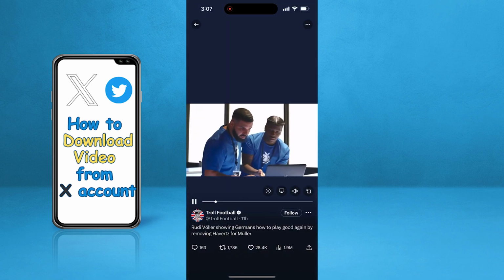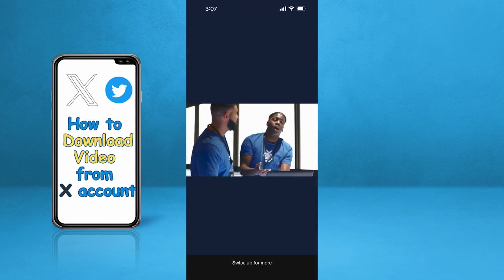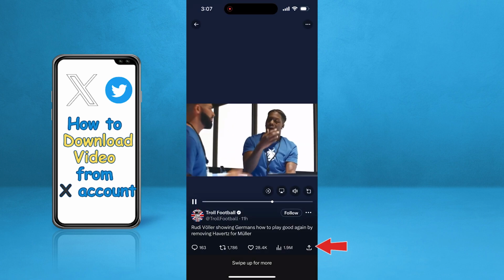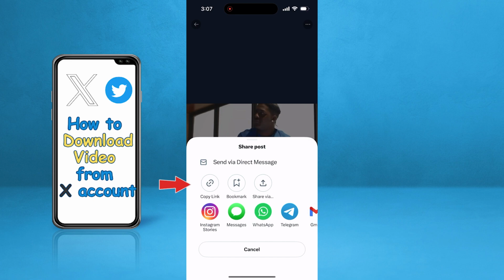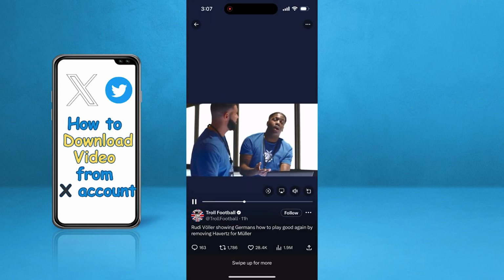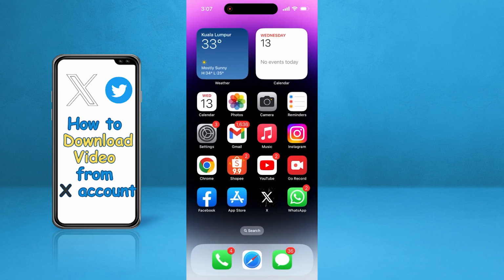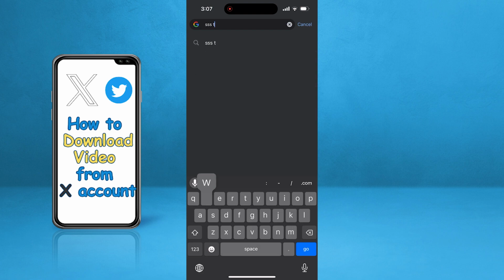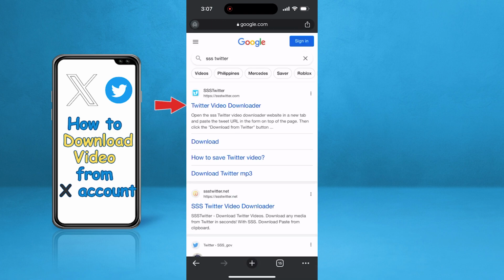How to Download Twitters(X) Video to Gallery ( 2023 ) | Download Video from X app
Are you ready to unlock the power of downloading  X or Twitter videos straight to your gallery in 2023? Look no further! Our channel is your ultimate destination for step-by-step tutorials on how to effortlessly save those captivating Twitter moments for offline viewing.

Let's keep those memorable videos right at your fingertips! 🚀